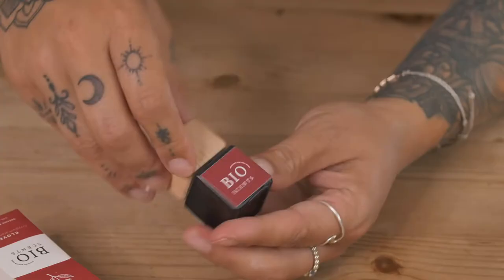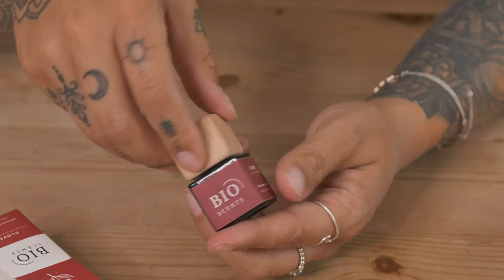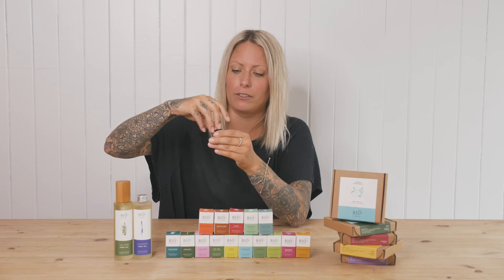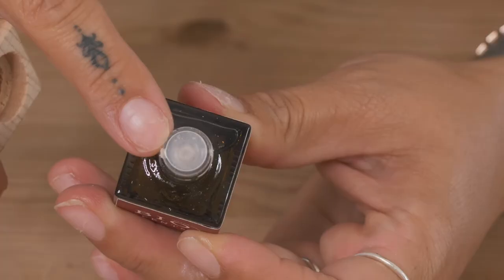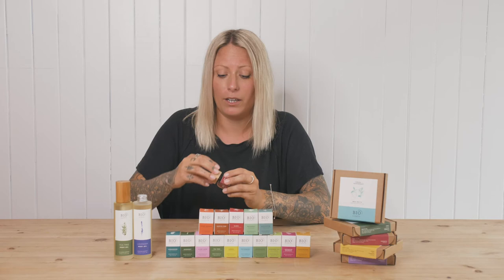Bio Scents - Organic Essential Oils